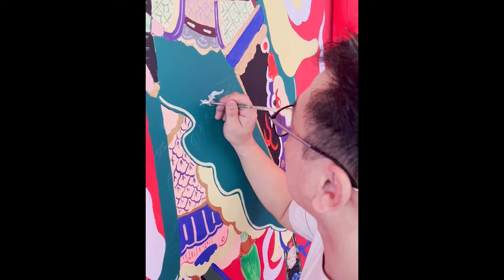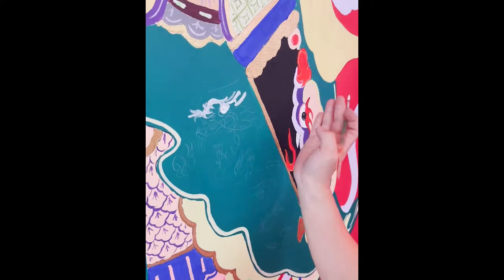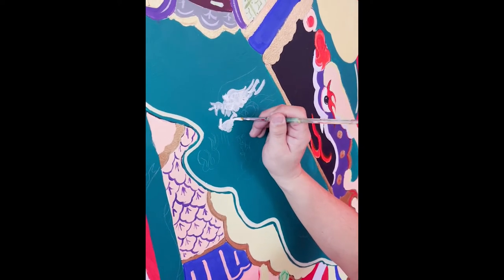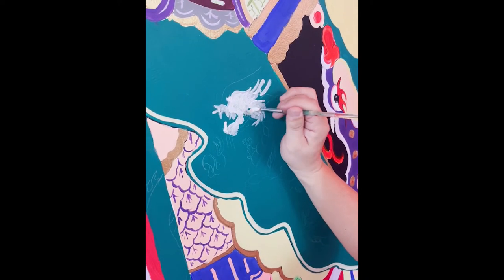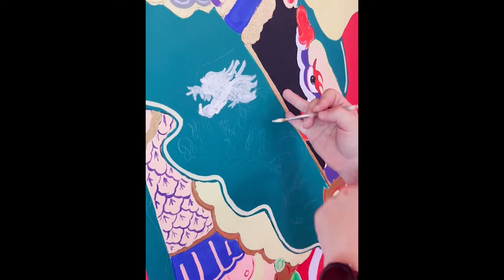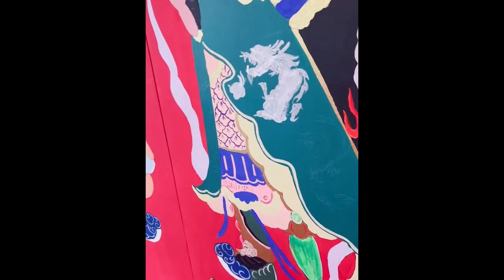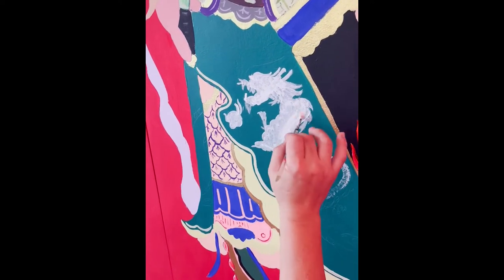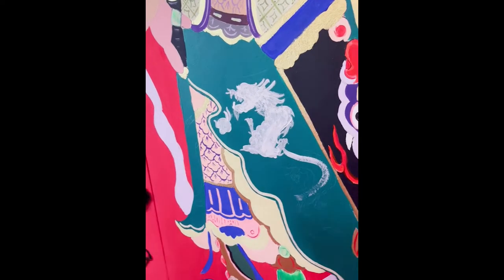Poh Tiong Beo Pu Zhong Miao THE 门神 PROJECT | 新加坡大巴窑普忠庙 Singapore | Andy Yeo painting dragons 龍袍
During my trip to Singapore in September 2022, I made my way with my friend Nicholas to pay a visit to Pu Zhong Miao 新加坡大巴窑普忠庙 at Lorong 6 Toa Payoh. We were hosted generously by Andy Yeo.

This video showcases painting of the dragons on the robe of the Door God generals 龍袍.

Mén Shén 門神 or door gods are divine guardians of doors and gates in Chinese folk religions, used to protect against evil influences or to encourage the entrance of positive ones. They began as the divine pair Shenshu (神荼) and Yulü (鬱壘) under the Han, but the deified generals Qin Shubao (秦叔寶) and Yuchi Gong (尉遲恭) have been more popular since the Tang.

The figures should face each other; it is considered bad luck to place them back to back.
There are two types of door gods: martial door gods and literary door gods.
Martial door gods are usually generals depicted in life-size proportions, wearing full battle armor and wielding weapons, loyal men, great fighters.
The literary door gods, inner door gods or civil door gods as they were named as well, are of a civil nature, based on scholar-official figures or historical scholars.
Civil door god simply provided balance to the cultural configuration of the house, and encouraged the visitor to feel at peace in ones' surroundings.

Mr Andy Yeo has been so kind as to set aside time to take viewers of this channel through the journey of undertaking this colossal task of drawing and painting 3 pairs of door gods 門神神 for his temple, 普忠廟 普忠殿助善堂.

Andy has pushed the envelope continuously and believed in presenting the Singapore identity in his artwork, drawing attention to Singapore's very own master craftsmen who indulge and engage in such intricacies.
He is a true renaissance man, creative in so many ways, pushing the boundaries and shedding new light on this art form.

To visit this temple:
普忠廟
Poh Chung Tian Chor Sian Tong (Temple)
201 Lor 6 Toa Payoh, Singapore 319385
You can get to the temply by Bus or MRT.
These are the lines and routes that have stops nearby -
Bus: 142, 235, 238, 506, 57
Metro: NORTH SOUTH LINE

感谢大家支持我的频道。护持道教文化与传统。

感恩！🙏🏼🙏🏼🙏🏼